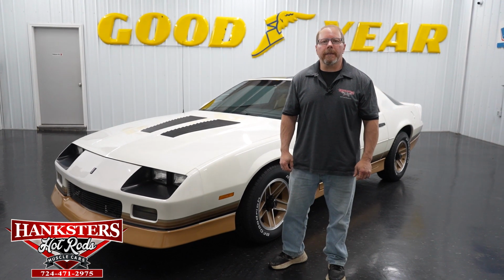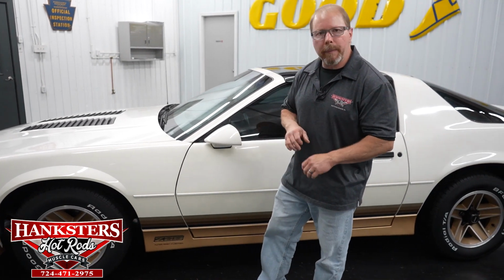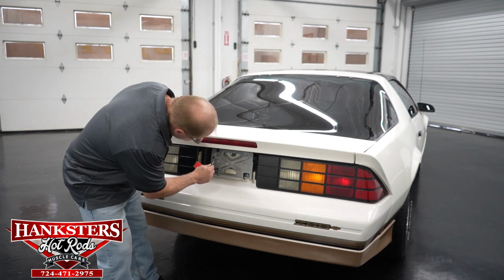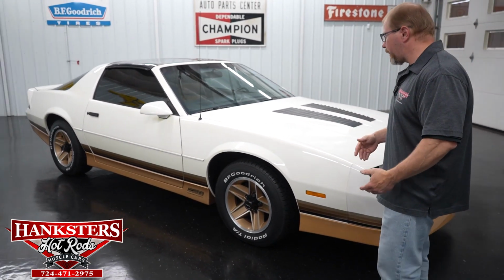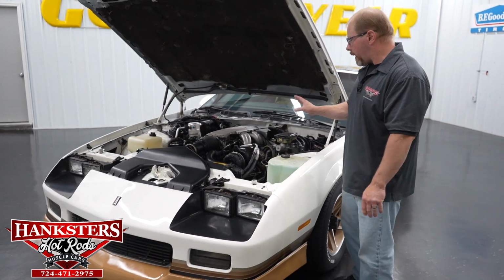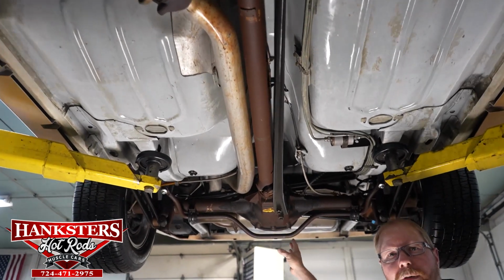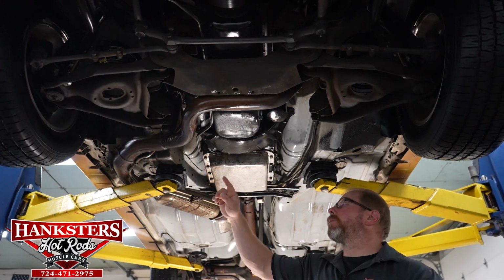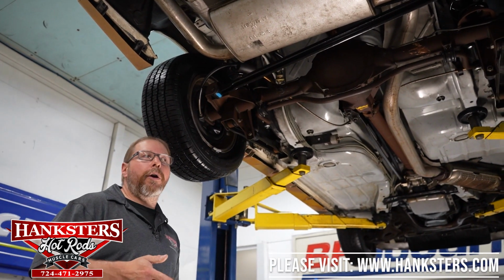1987 CHEVROLET CAMARO Z28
~ASKING $26,900~

Air Conditioning. Bucket Seats. Power Brakes. Power Door Locks. Power Steering. Power Windows. Tilt Steering. Tinted Windows. 145mph Speedometer. 15 Inch Wheels. 2.73 Gear Ratio. 700R4 Automatic Overdrive Transmission. BFGoodrich Radial TA Tires. Black Dash Pad. Center Console. Cloth Interior. Correct Color. Driver and Passenger Side Mirrors. Driver Side Remote Mirror. Electric Cooling Fan. Electric Fuel Pump. Factory 5 Star Gold/Aluminum Wheels. Factory Louvered Hood. Factory Tachometer. Front & Rear Sway Bar. Front Tires: 215/65/15. GM 10-Bolt Rear End. Gold Ground Effects. Kenwood AM/FM Stereo. Leather T-Tops Bag. Leather Wrapped E Brake Handle. Leather Wrapped Shift Knob. Leather Wrapped Steering Wheel. Multi Colored Lower Body Stripes. Numbers Matching 305cid 5.0L Chevrolet Engine. POSI Rear End. Real Z28. Rear Tires: 215/65/15. Rear Trunk Spoiler. Saddle Carpeting. Saddle Door Panels. Saddle Headliner. Saddle Interior. Side Body Moldings. Single Inlet Dual Outlet Muffler. Stock Coil. Stock Distributor. Stock Ignition. Stock Intake. Stock Radiator. T-Tops. Tuned Port Fuel Injected. White Exterior. Front Disc Brakes.